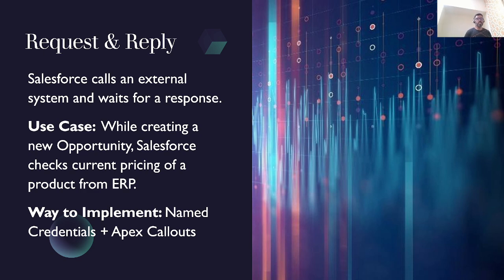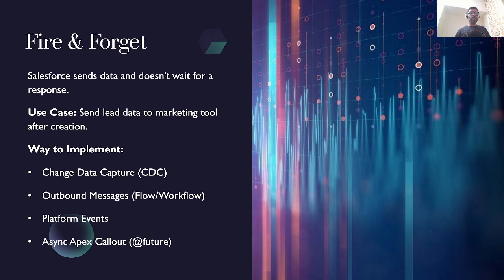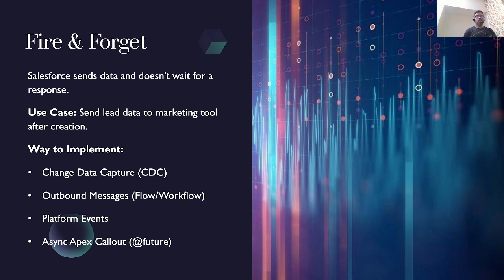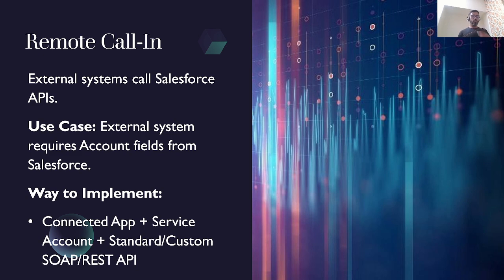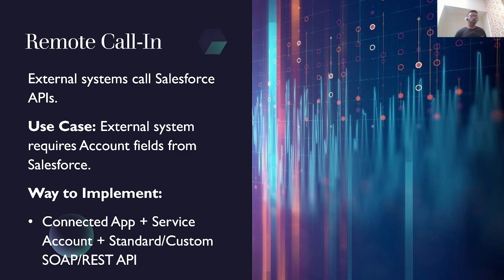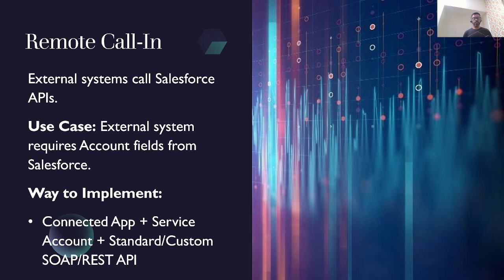Salesforce Integration Patterns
Understand the ways Salesforce can be integrated along with the use cases and tools to implement each one.